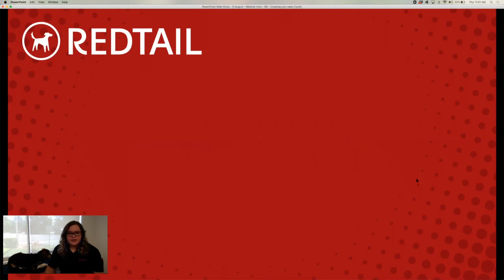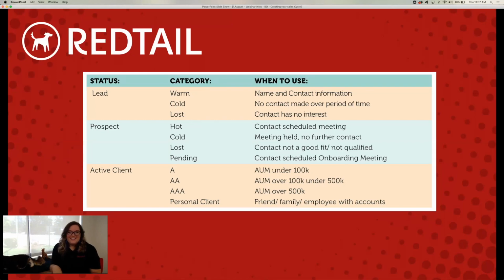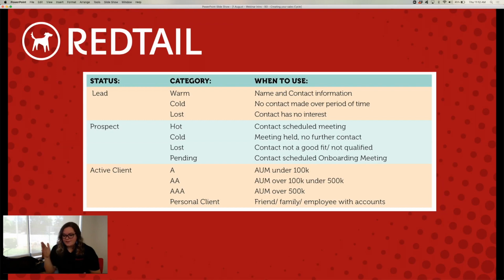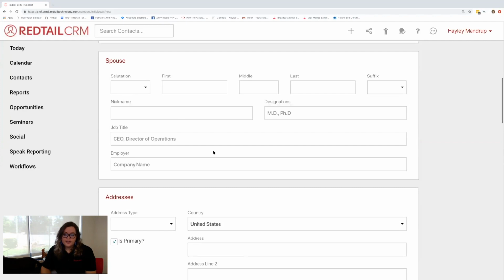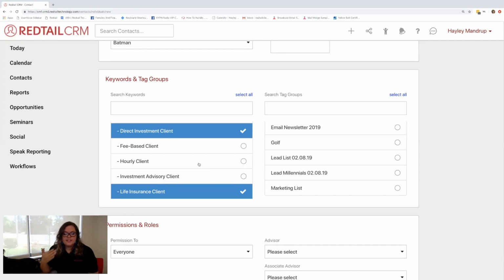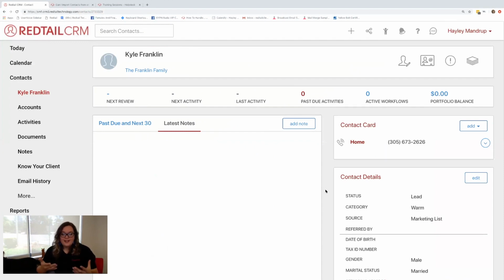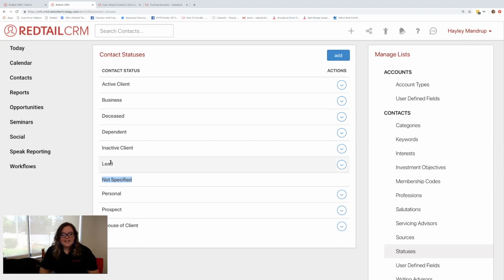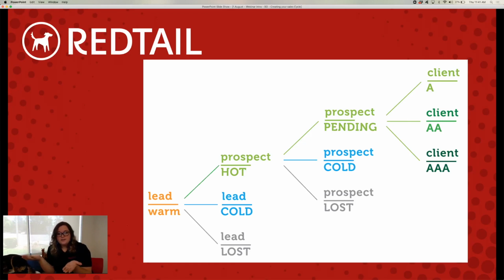Business Development: Creating your sales cycle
Join us during the month of August for a three-part webinar series focused on business development! Our topic for the first week will be discussing the development of a sales cycle for your office. We recommend attending this one if you plan to attend the two to follow, as it is a foundational piece for the information that will be presented the next two weeks.

Join us for this webinar to learn all about Business Development: Creating your sales cycle